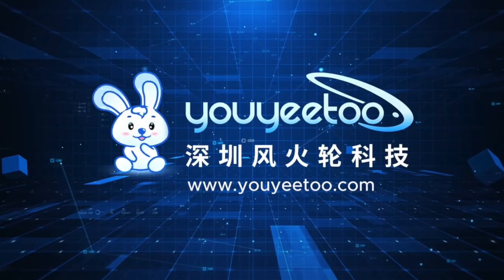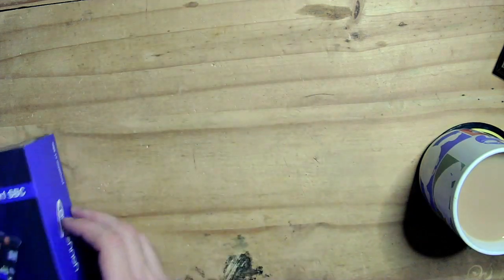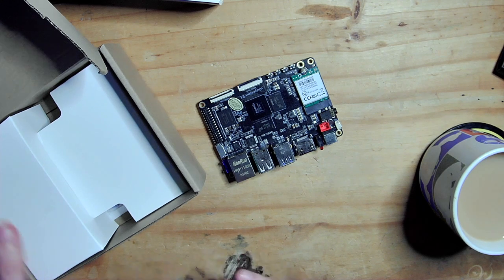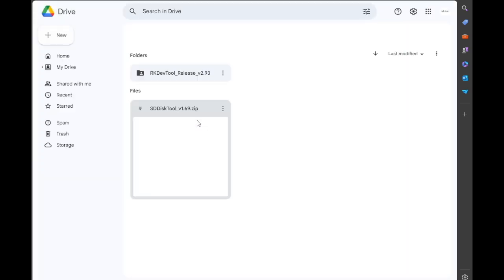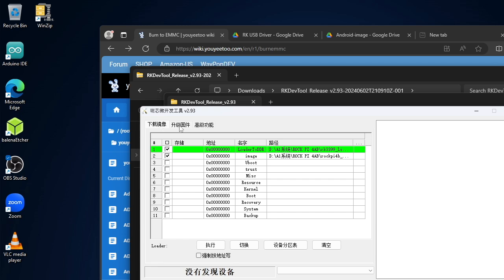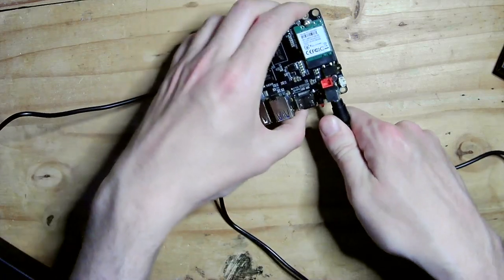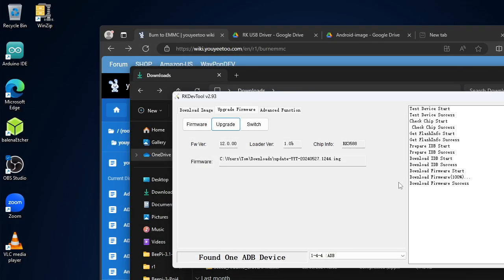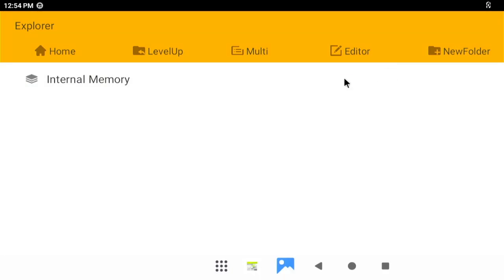Reflashing the eMMC Firmware - Running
Ad Where to buy the Youyeetoo R1

Amazon US
Amazon UK

Wi-Fi Sheep Channel Two is Now Live!

Gocart